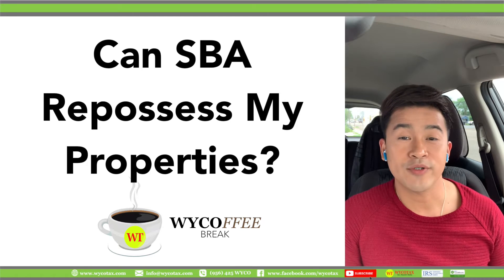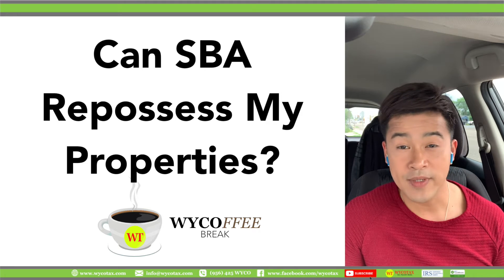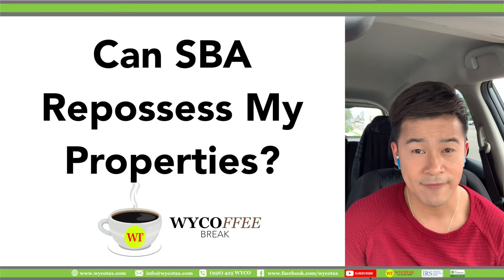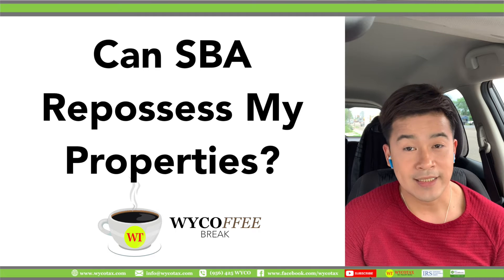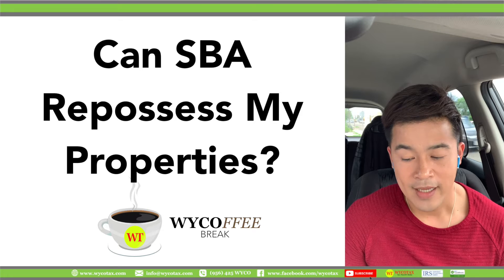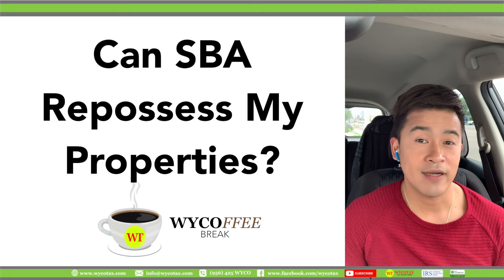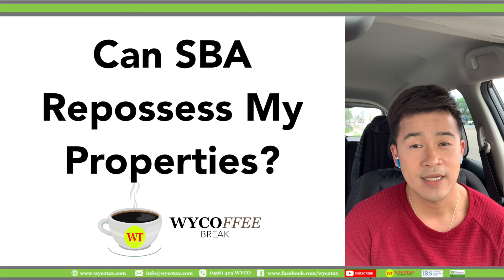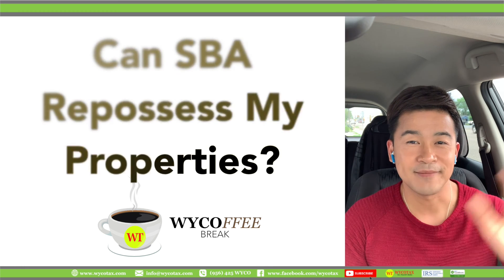Can SBA Repossess My Properties - SBA Loan Update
There is no collateral required for EIDLs under $25,000. SBA takes real estate as collateral when it is available. SBA will not decline a loan for lack of collateral, but requires borrowers to pledge what is available.

Did it help you? For more Tax, Payroll & Bookkeeping Videos: WYCOTAX